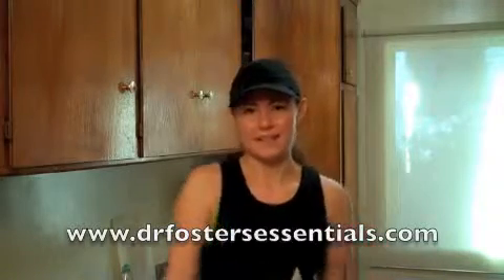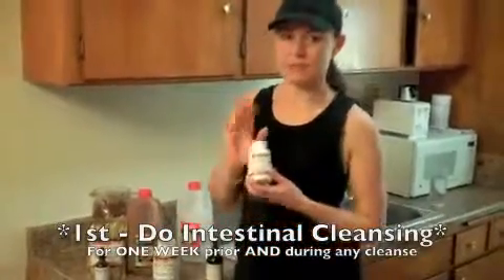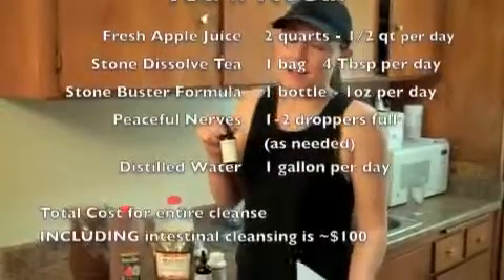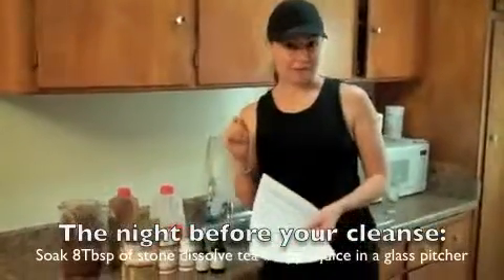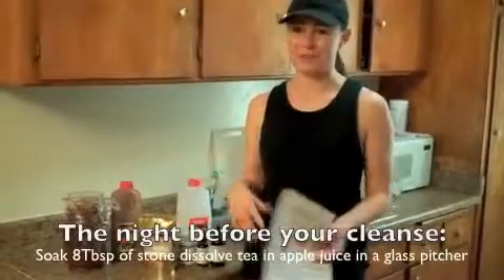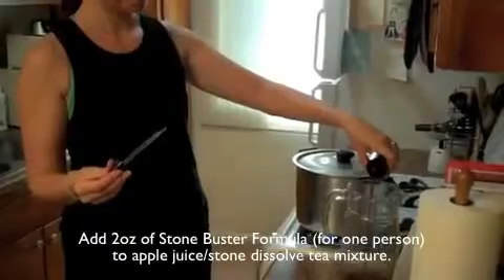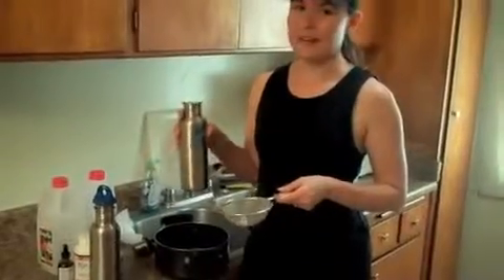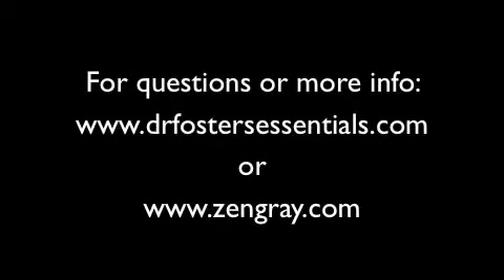Gallbladder & Kidney Stone Cleanse - Day 1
Before you attempt a liver cleanse, do this routine to soften them first to avoid any problems such as a stuck stone. This Dr. Foster's Essentials routine is also for kidney stones.

Cynthia Foster, MD started off as a regular medical doctor and converted over to natural healing methods over 20 years ago when she designed cleanses to help people with incurable health issues. See her amazing self-healing story below where she permanently cured herself from epilepsy using only natural methods and without any medications, surgery, cannabis or other medical treatments.

Her herbal cleansing system contains special intestinal formulas that allow you to do a strong herbal cleanse without coffee enemas.   Coffee enemas contain caffeine which can raise blood pressure, cause anxiety, worsen overactive thyroid, can trigger seizures in epileptics and worsen PTSD symptoms.  Herbs can cleanse the liver and open the bile ducts without using coffee or epsom salts.

Your results will show which herbs would be best for you. It's free and very enlightening.

Dr. Cynthia Foster, MD Bio:
Dr. Foster is a conventionally trained medical doctor who has been practicing holistic and herbal medicine for over 20 years.  The clinically-proven herbal formulas she developed were based on her experiences healing patients from mild to severe health issues.

During the very years of her medical training, she developed epilepsy and a thyroid disorder, suffering from up to 2 grand mal seizures per day for almost four years.  Repeatedly misdiagnosed by her own profession, and given the wrong medications that worsened her condition, she was forced to go outside of her profession into the holistic arena to provide answers and healing.

She was permanently cured over 20 years ago naturally without any medications, medical treatments or even cannabis.  She has been seizure-free ever since without the need for any medications or any other treatment to suppress seizures.  She is located in the Los Angeles area, but offers consultations nationwide though Skype and telephone.   She is the author of the books Stop the Medicine, and Natural Healing Protocols with more books on the way.  She has worked as a past part-time professor at Dongguk University.